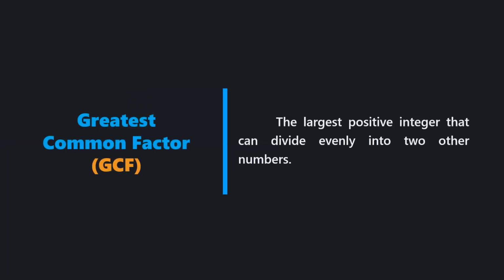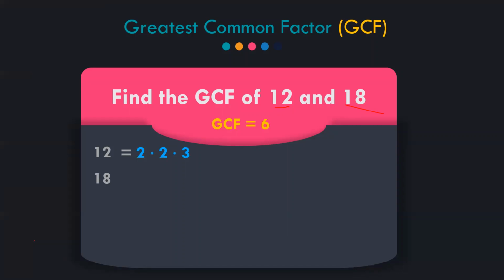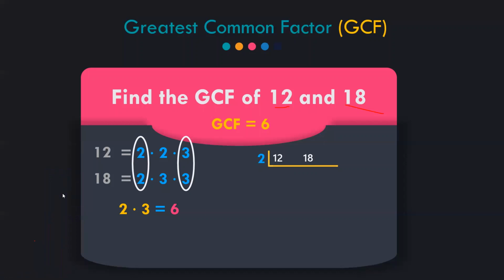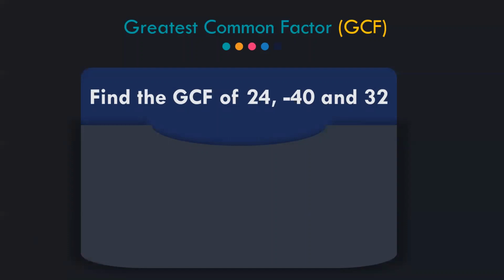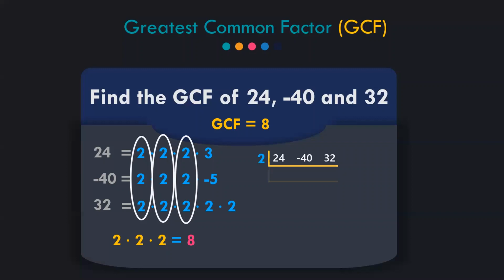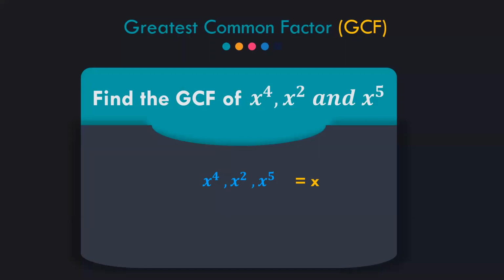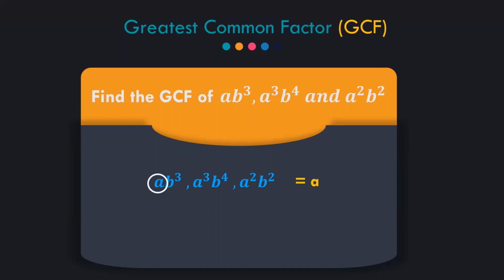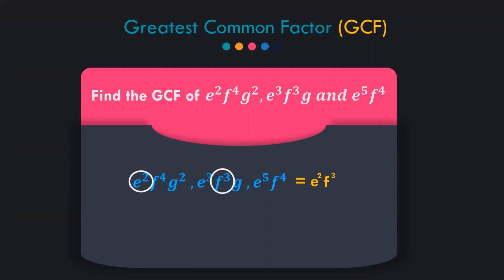Review on GCF